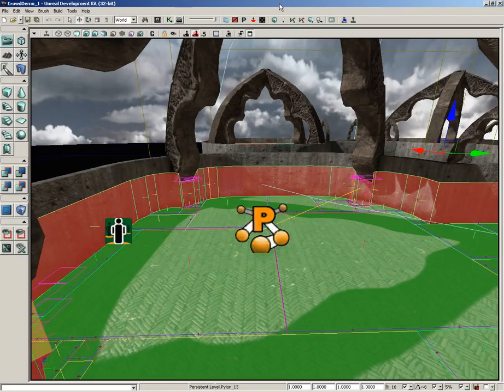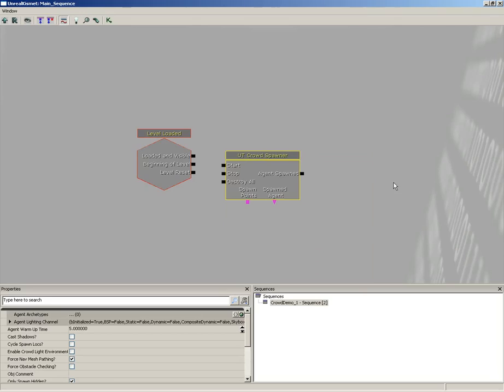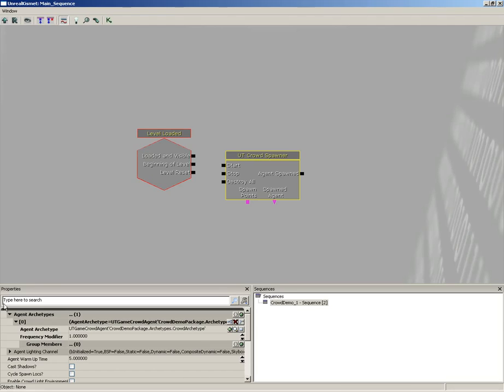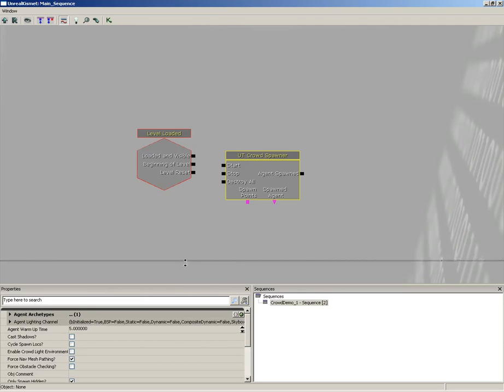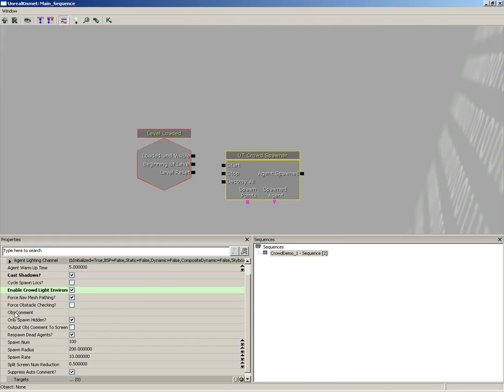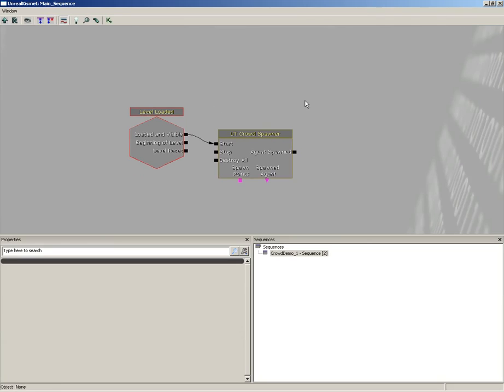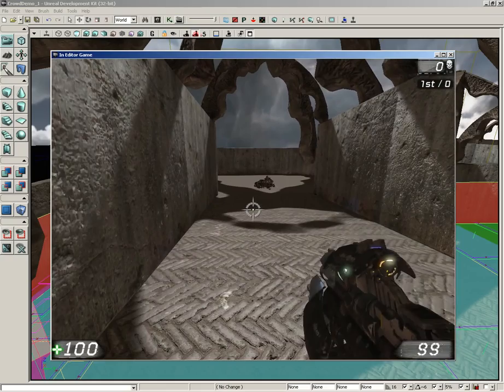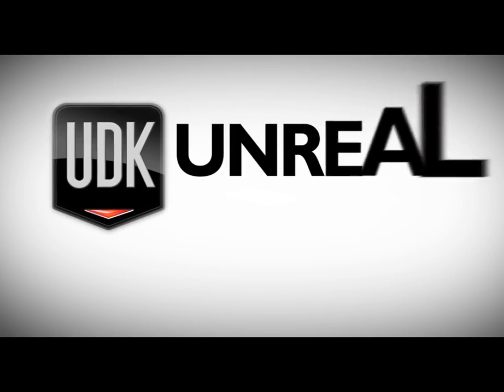UDK Tutorial Part 127: Crowds- Spawner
Our crowd system is just about ready to go. We simply need to add a spawner into the mix so it can start adding agents into our level!